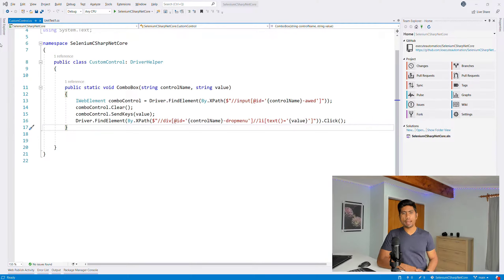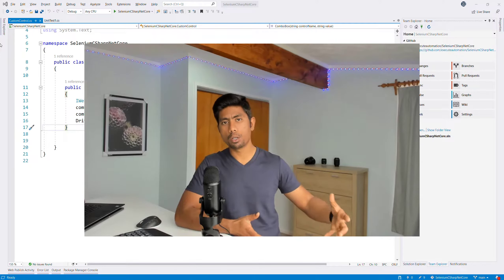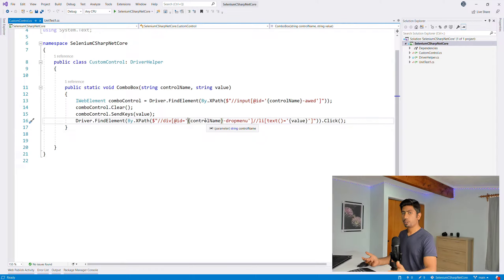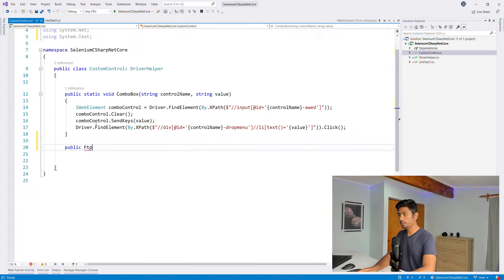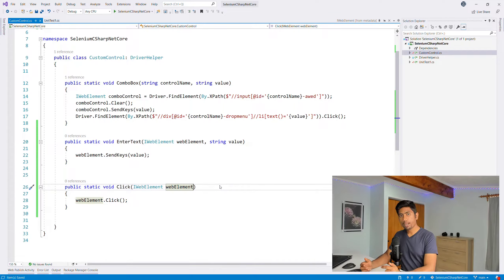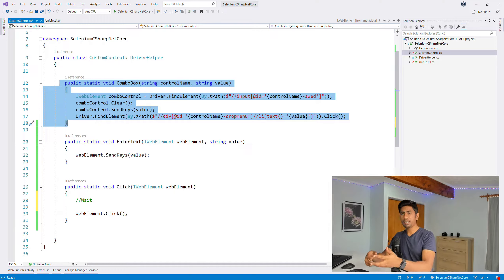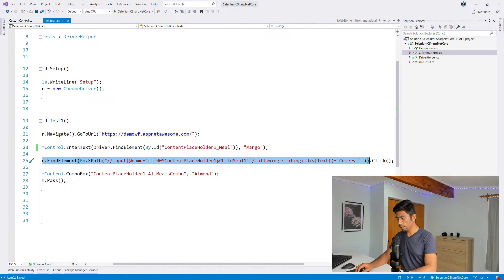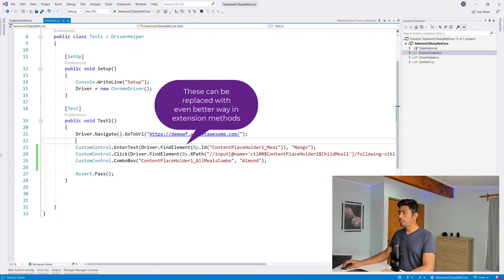Part 7 - Writing Selenium C# Custom controls (extended)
In this video, we will discuss writing custom controls in Selenium with C# .NET Core test and we will see how we can create control for

1. Custom combobox
2. Custom Enter Text
3. Custom Click
4. Custom DropDown Selection